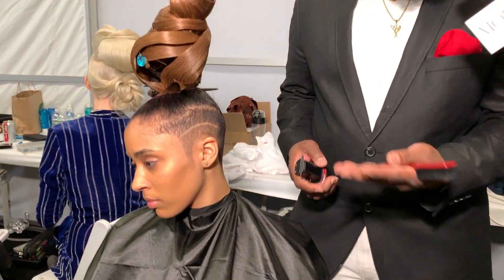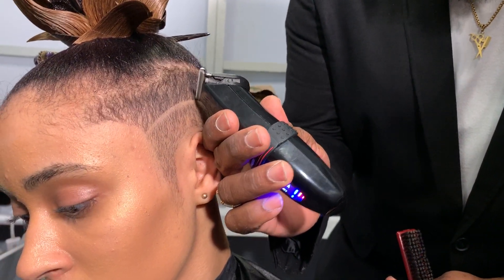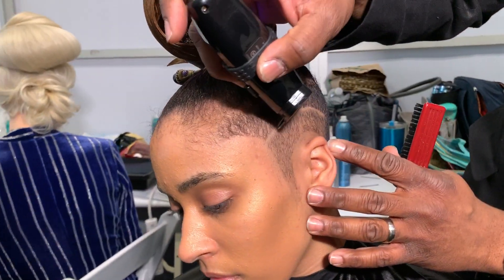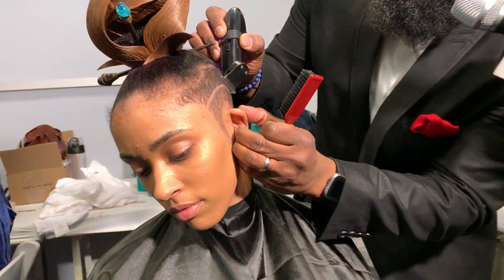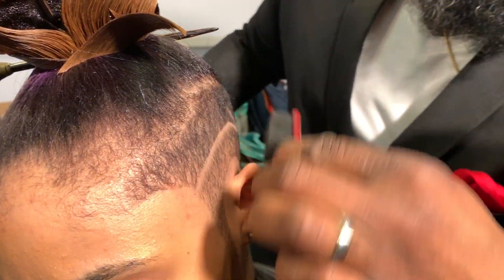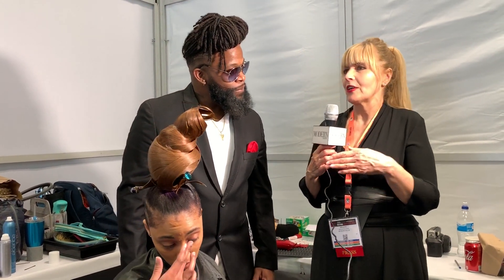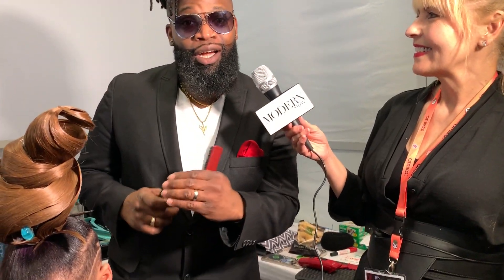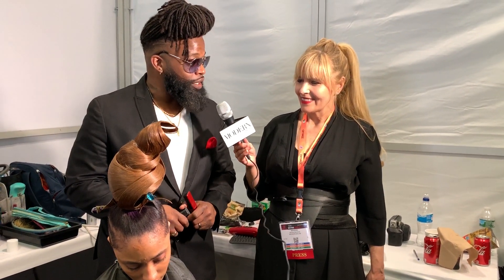BARBERING DEMO: Reggie Marcel Demos Detailing With A Trimmer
Reggie Marcel demos how to use a BabylissPRO trimmer to create detailing and carving.